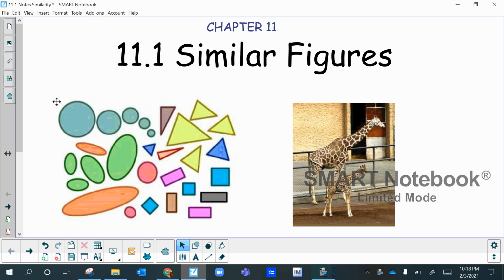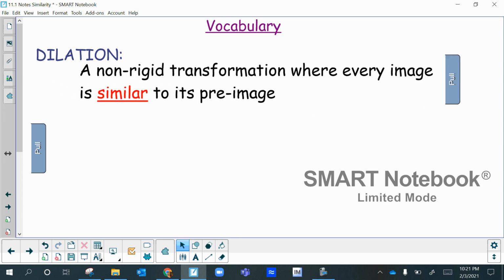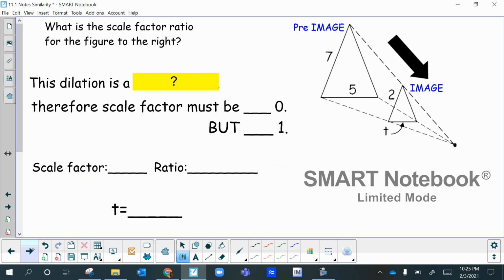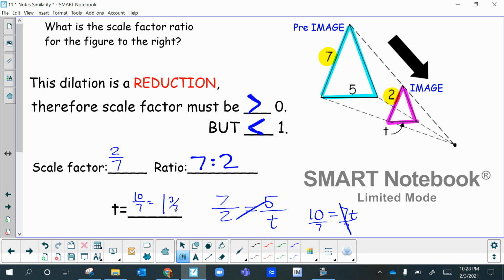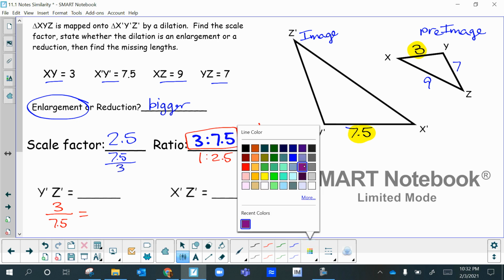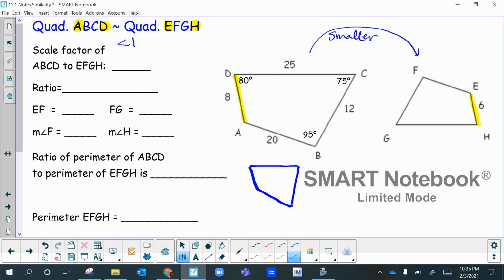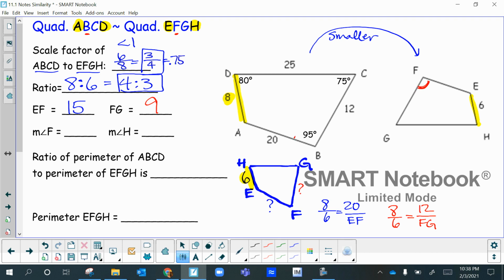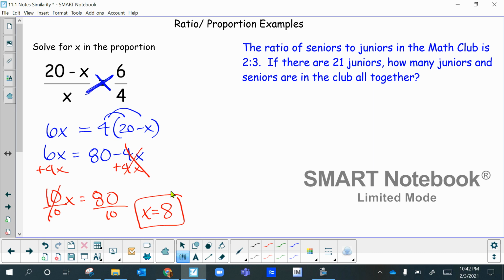11.1 Notes Similarity